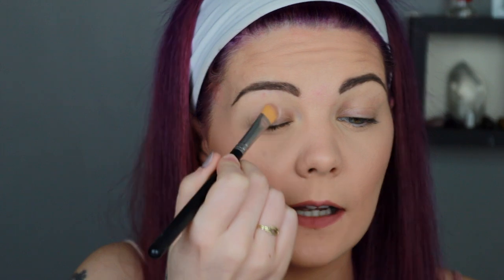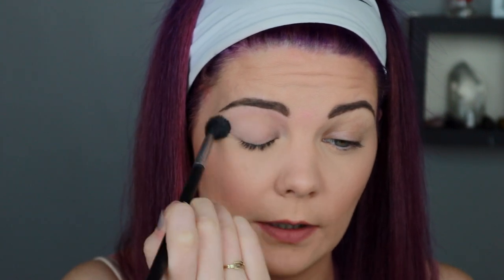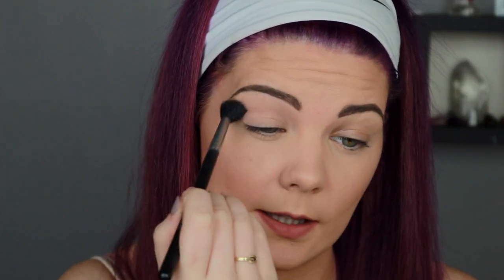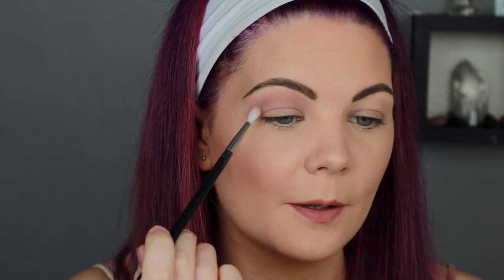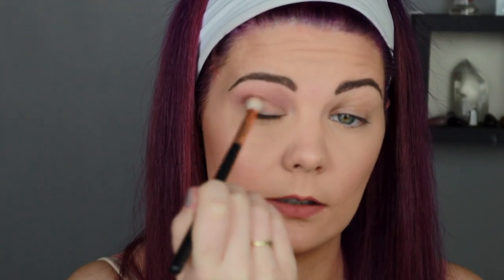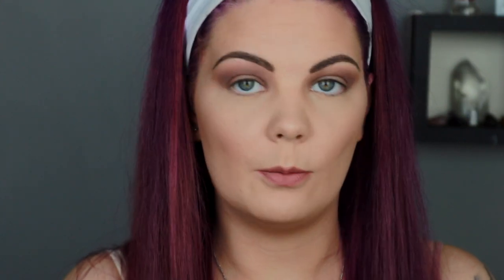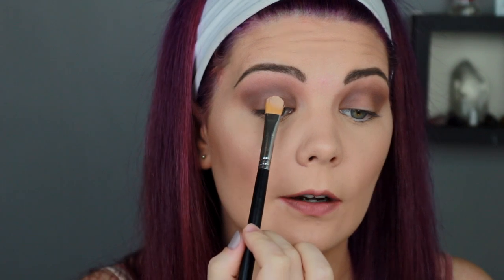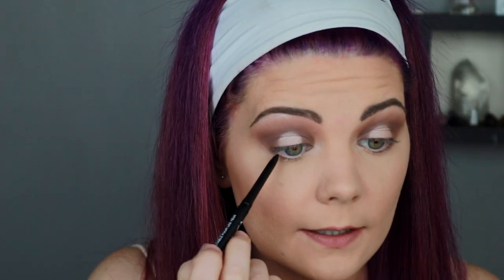HALO EYESHADOW MAKEUP TUTORIAL FOR BEGINNERS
Today is another instalment to my beginner series! we are doing a halo eye today and this is not much more difficult than a smokey eye.

Products used -
Anastasia beverly hills modern renaissance palette ~
Revolution conceal & define concealer ~
Mac painterly paint pot ~

If you have any video recommendations comment them below!!

Some links above are affiliate links, this means that i get a small commission if you use this link when buying products, you don't have to use them but thank you so much if you do!